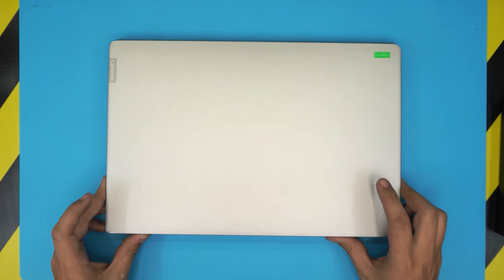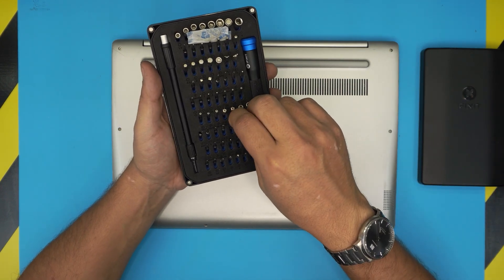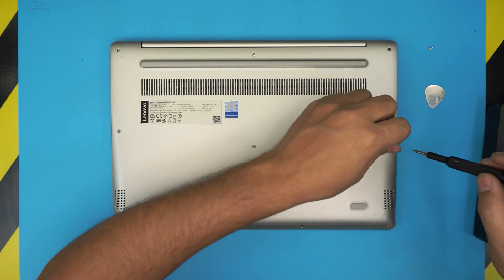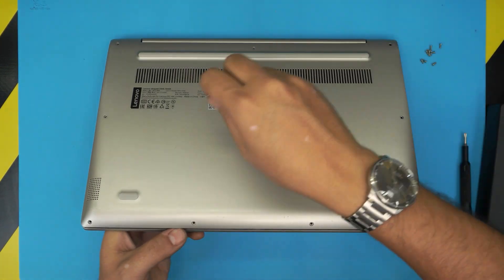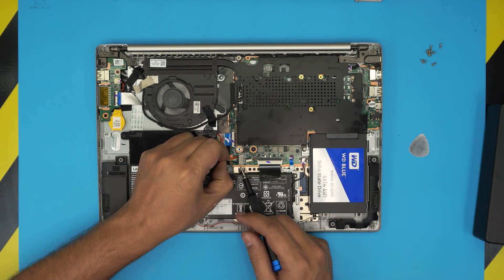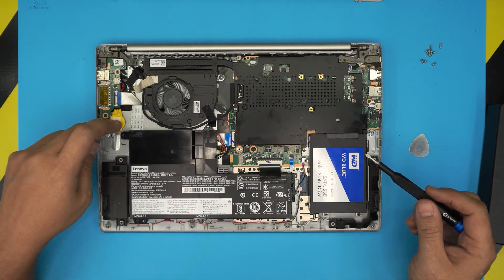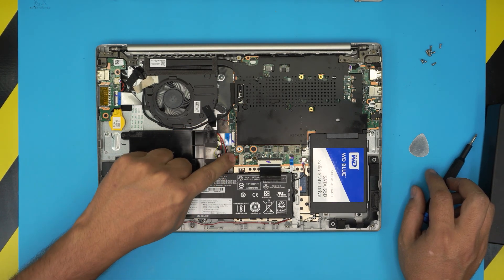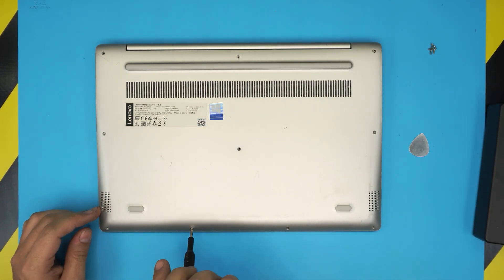Lenovo Ideapad 330S Battery Replacement Guide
In this video i will show you how to replace your battery for Lenovo Ideapad 330S-15Ikb STEP By STEP.
(L14L2P21)

› Bitcoin:36KgkZraGcSJsGU6snZDfmFfX9piZj4aqv
› Ether (ETH):0x7554389ffaf349c8ad6b484e25e03bfd57da244a
› Litecoin (LTC):MUvuymvrgB3ENYY1Tn8H9A7QupbXa1kib5
› Bitcoin cash (BCH):pzt0clpwj9tm07qvsnksdnvwdskps8kkxv03q9h6w9
› TrueUSD (TUSD):0x7554389ffaf349c8ad6b484e25e03bfd57da244a
› BAT (BAT):0x7554389ffaf349c8ad6b484e25e03bfd57da244a